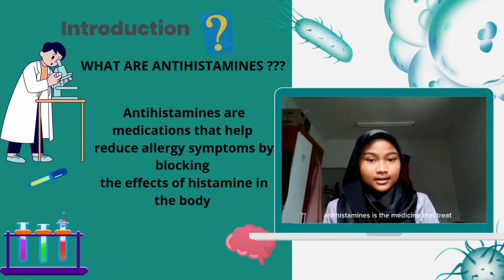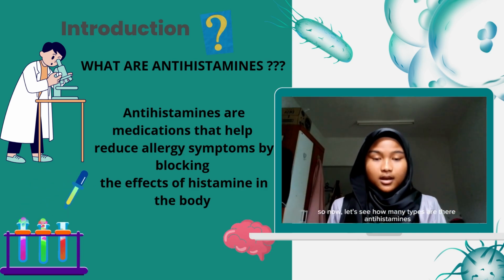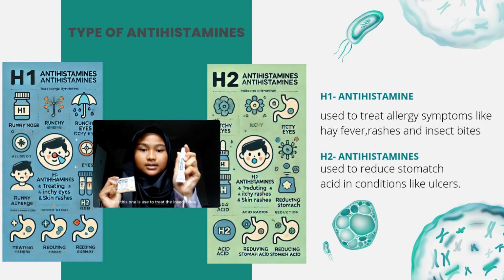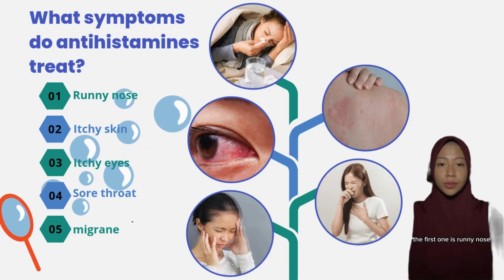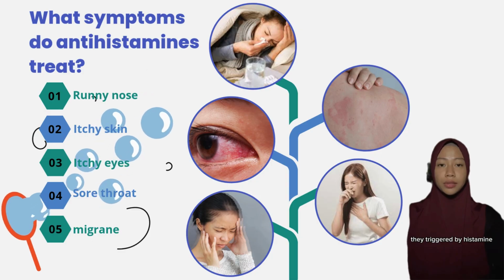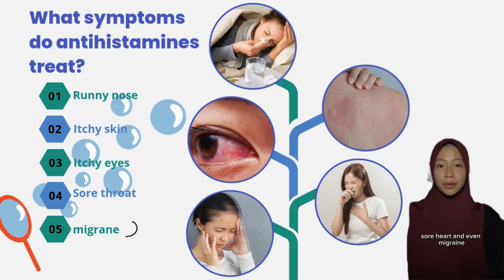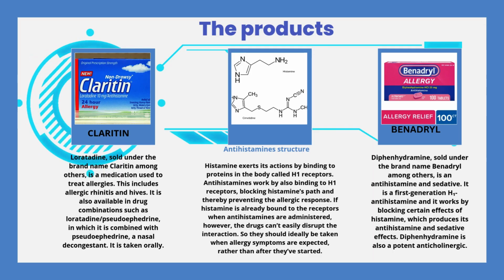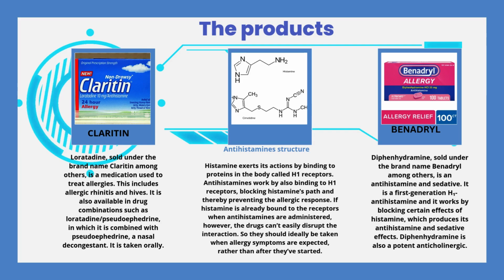CHM131 chemistry of Antihistamines